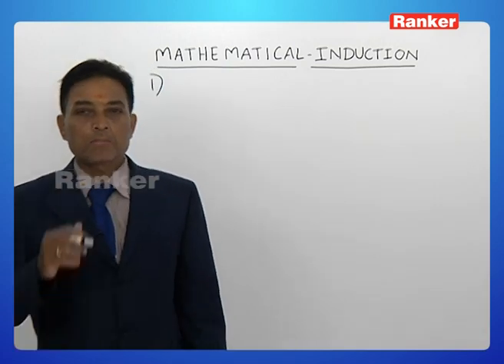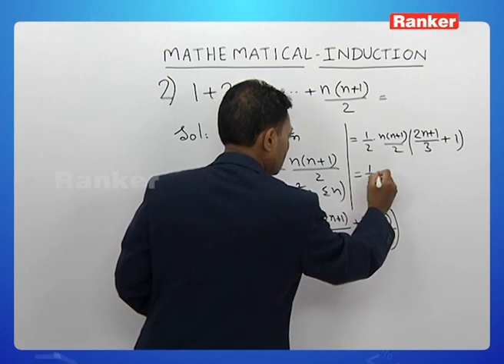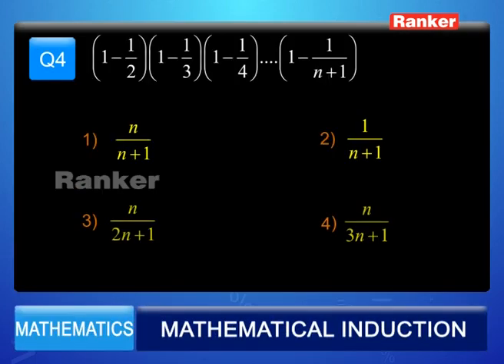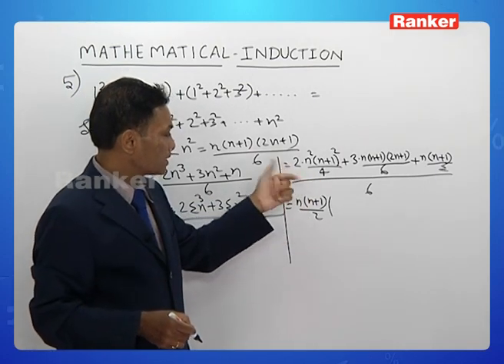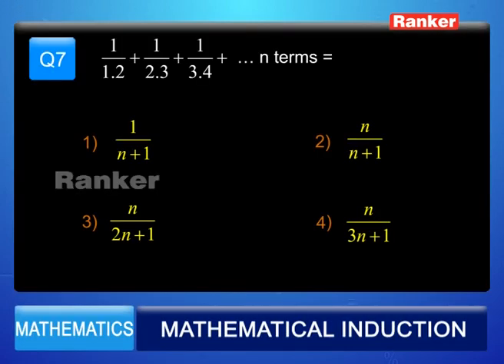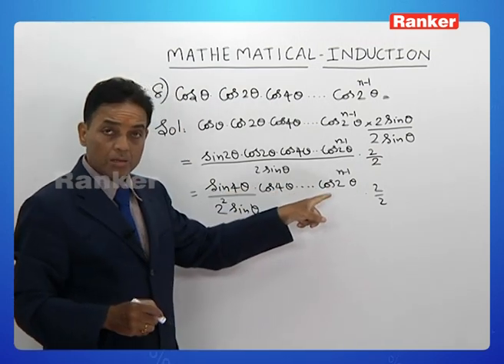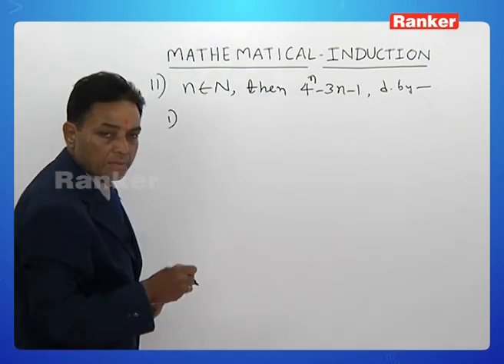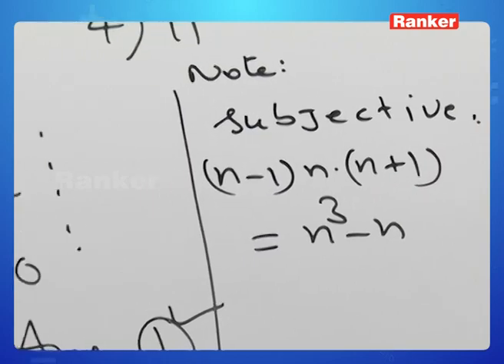Mathematical induction,Mathematics by C.Chandra mouli sir | for IIT JEE Part 1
In this video Mathematical induction related to mathematics is explained by C.Chandra mouli sir sir which are best for IIT and JEE learners.

Rankers Learning
Street No:12, Himayath Nagar,
Hyderabad - 500029